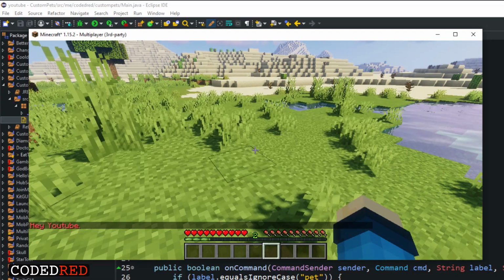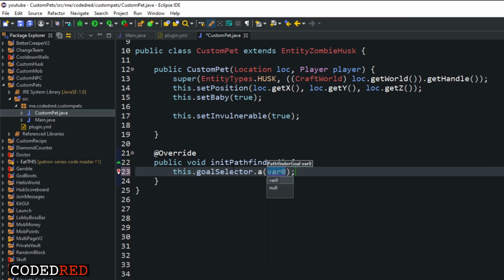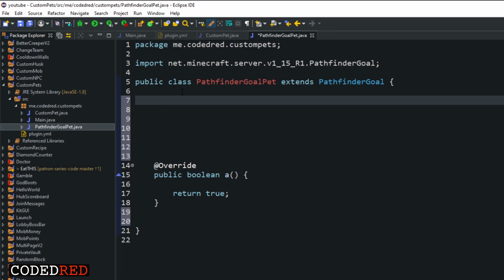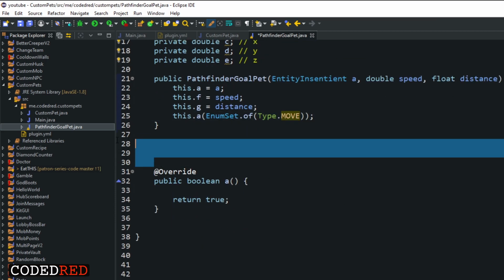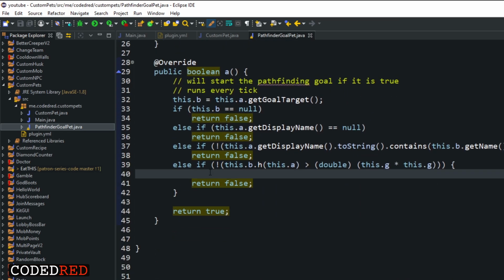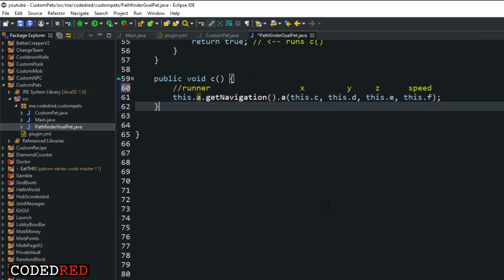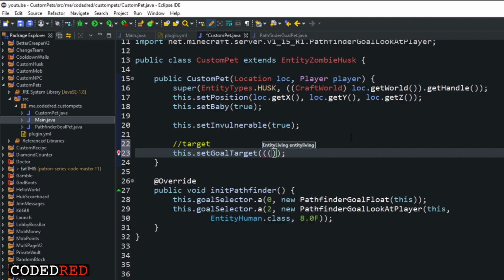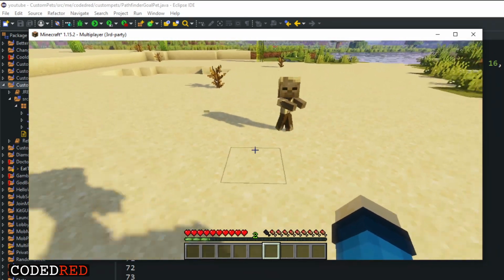Advanced Spigot Coding | Custom Pathfinder Goals [Pet Plugin] | (Ep. 6) Spigot 1.15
Custom pathfinder goals is here! I went very in-depth the best way I could to explain how custom pathfinders work.

P.S
Sorry about the damn zombie noise in the background forgot I had my mc sound on :(

Shoutout to Zephyr for the graphics!

Links